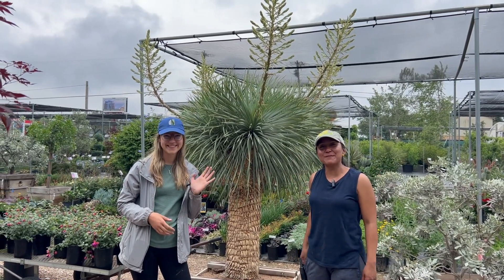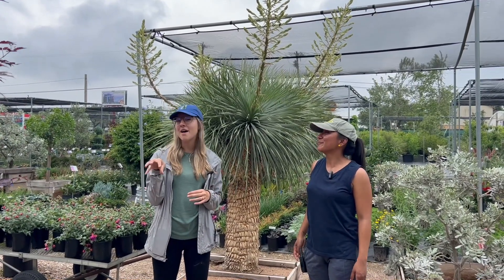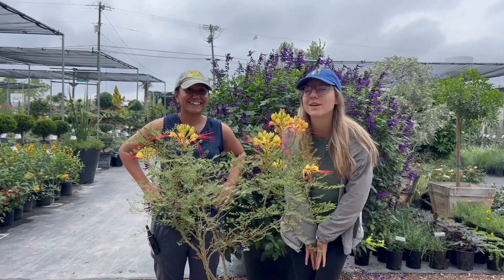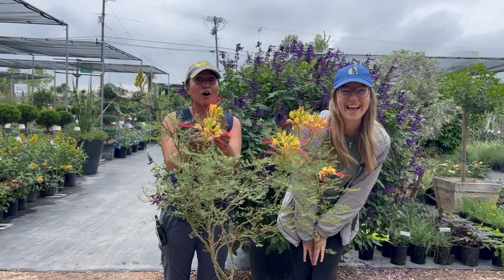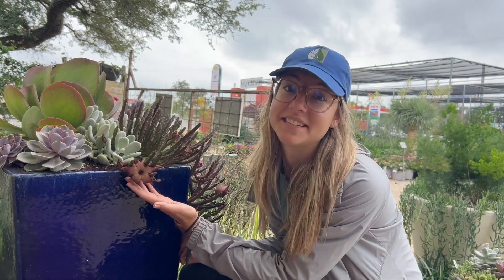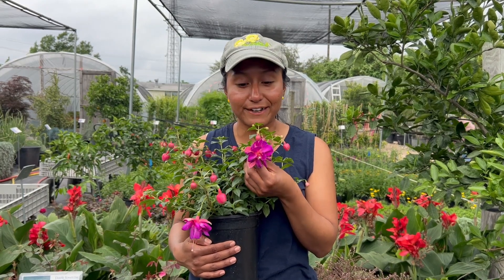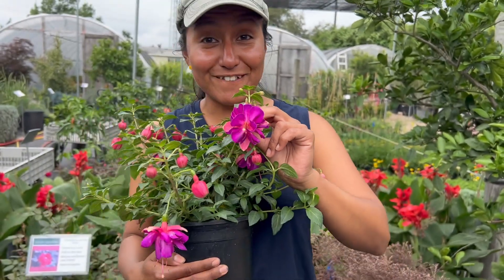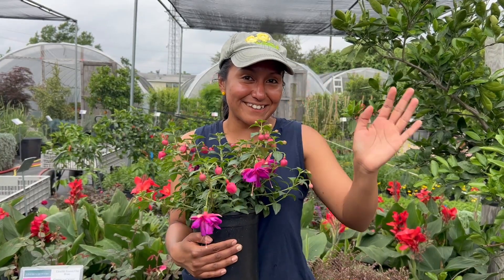Exotic Blooms! 🌸 Love exotic blooms in the landscape, garden or container? Here are our favorites!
Looking for exotic blooms?  We highlight a few of our favorites such as Yucca rostrata,  Mexican Bird of Paradise, Stapelia and Fuchsia!

Welcome to Vivero Growers!  We are a local independent plant nursery in Austin Texas serving Dripping Springs, Lakeway, Bee Cave and the Hill Country.  We are excited to share our plant knowledge with you.

♡ MORE VIVERO GROWERS!